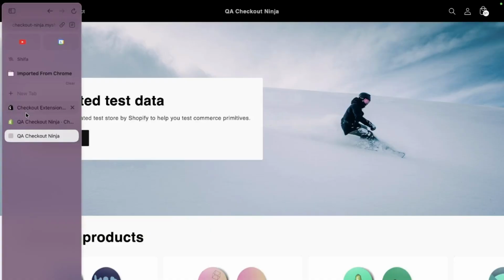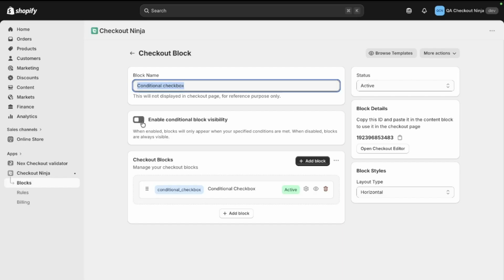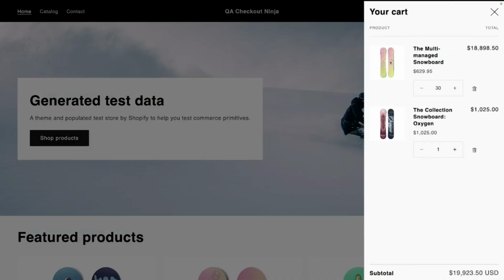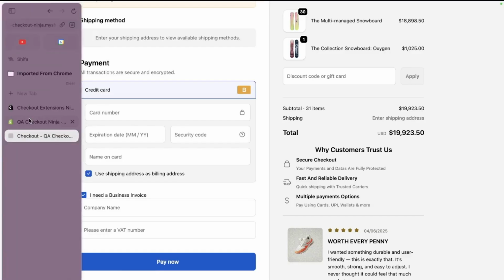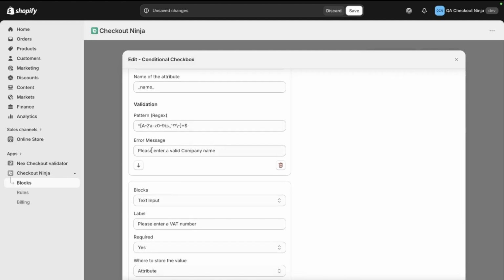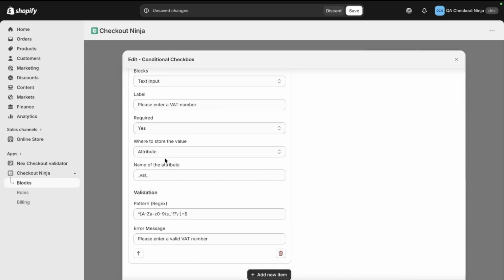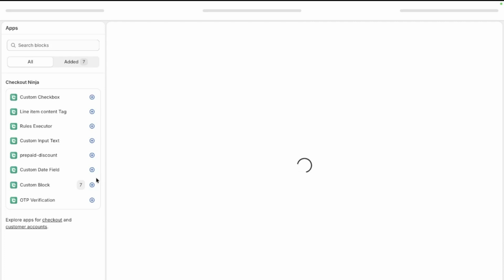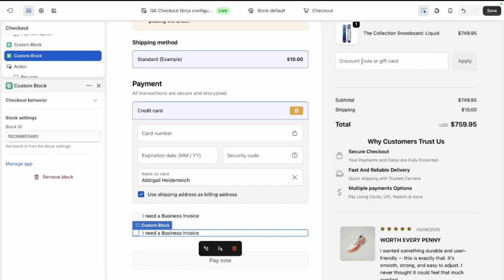How to Add a Conditional Checkbox in Checkout Page (Step-by-Step)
Sometimes your checkout needs logic —
not everything should appear for every customer.

In this video, I’ll show you how to add a Conditional Checkbox inside your Shopify checkout. This block lets you reveal or hide content based on what the customer selects.
Perfect for agreements, warranty opt-ins, gift wrap choices, extra service options, or important acknowledgements.